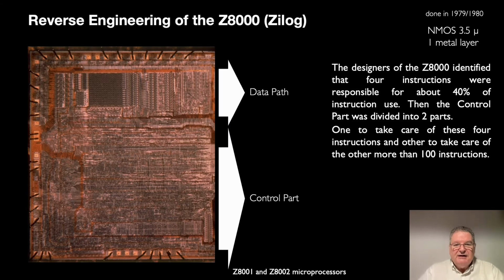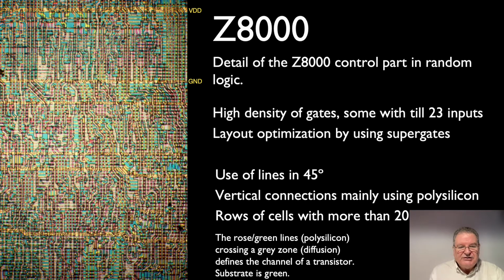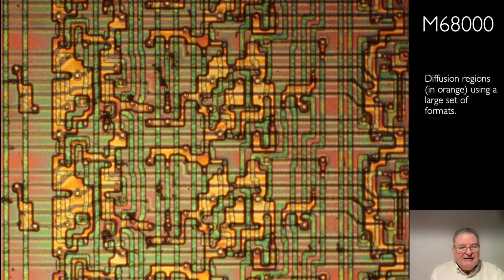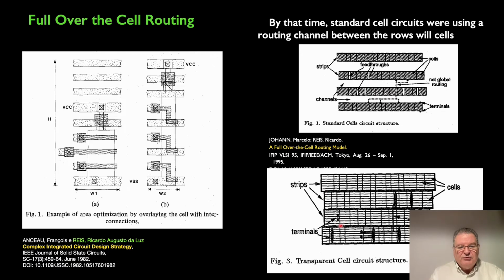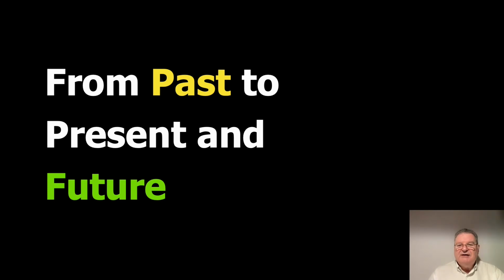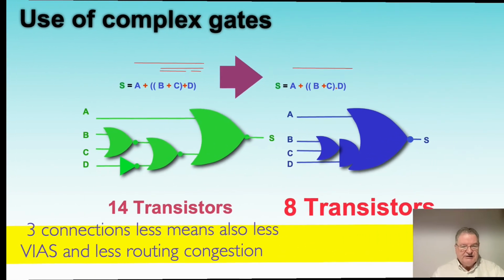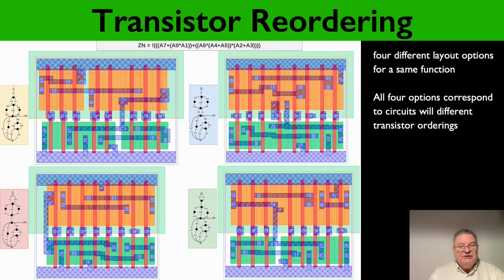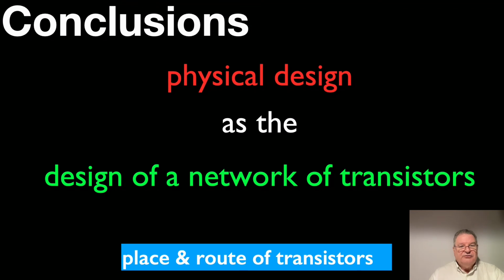11 3 Reis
"Physical Design Optimization, From Past to Future", Ricardo Augusto da Luz Reis (Federal University of Rio Grande do Sul)